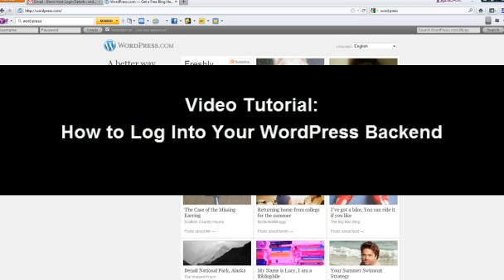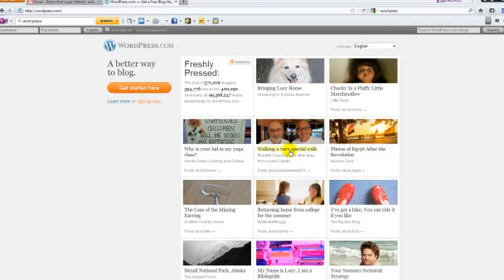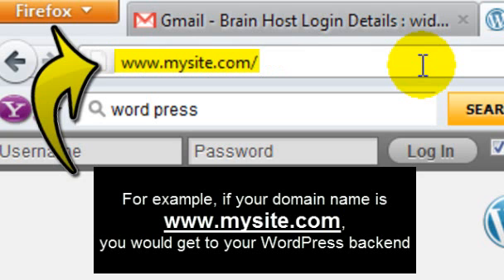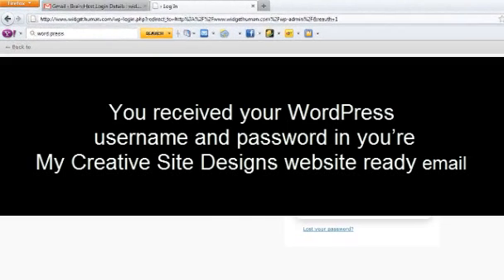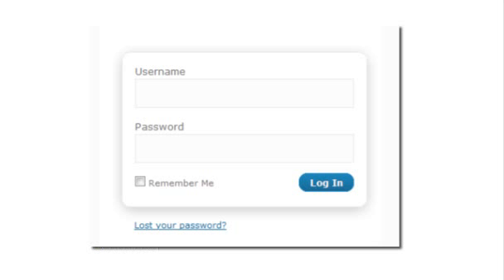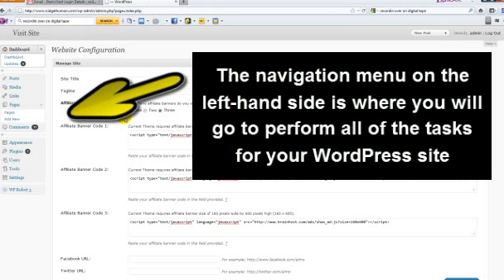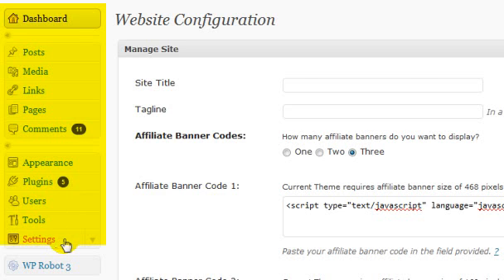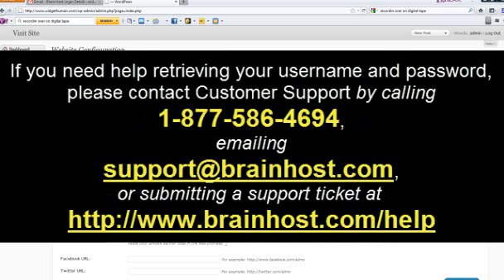How To Log Into Your WordPress Backend